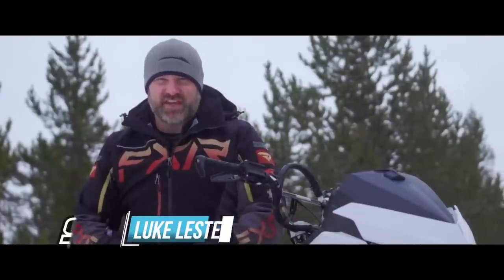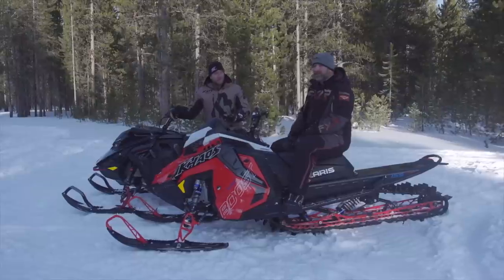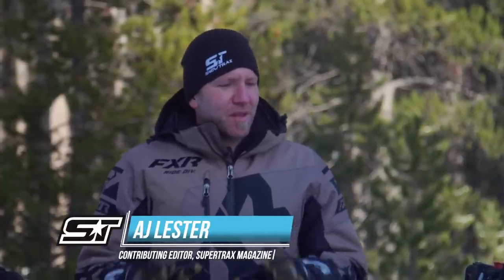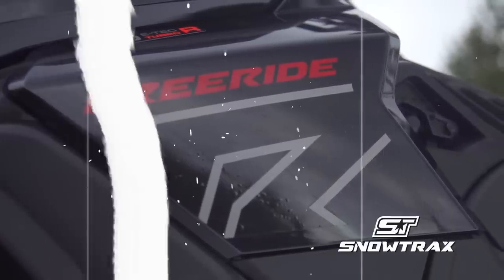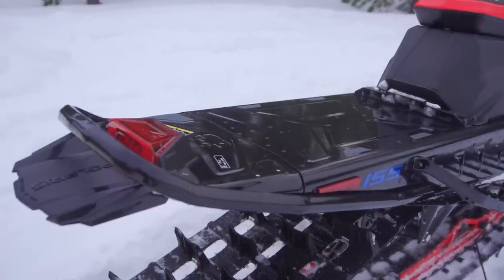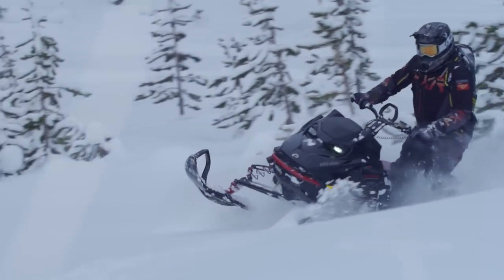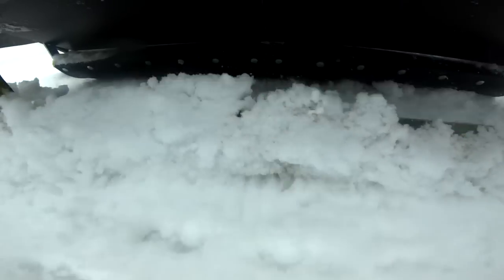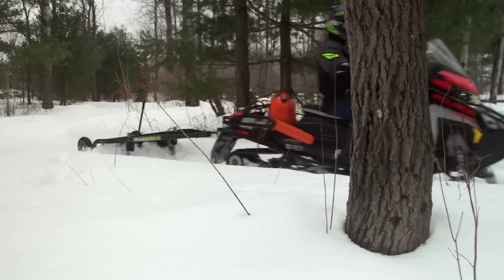SNOWTRAX TV 2023 - FULL Episode 5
IT'S SHOOTOUT TIME! Luke and AJ take to the powder with two of this seasons most hotly contested turbocharged sleds, the 2023 Ski Doo Freeride 850 Turbo R 154 and the 2023 Polaris Patriot Boost RMK Khaos Slash 155. See which sled will reign supreme!

Then Luke highlights the advantages of snowgroomers.net's handy and versatile SNO-MASTER 48" tow-behind groomer which is perfect for shaping trails for your favorite winter past-time activities.